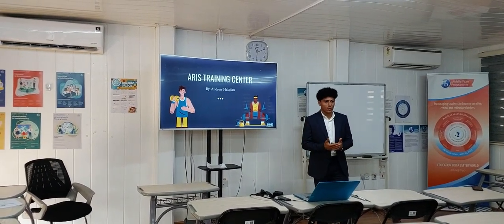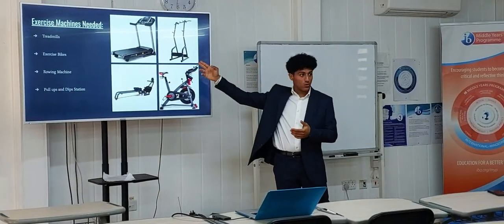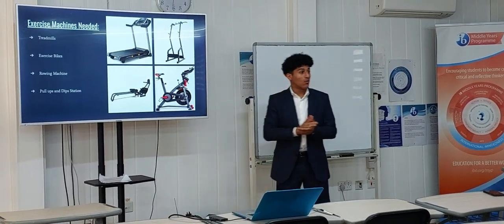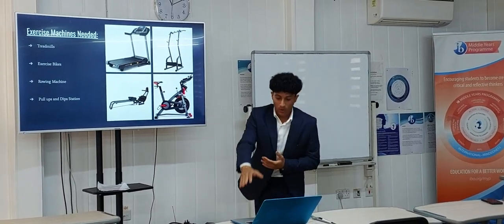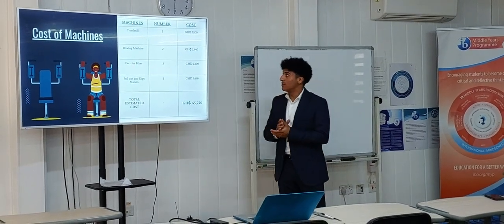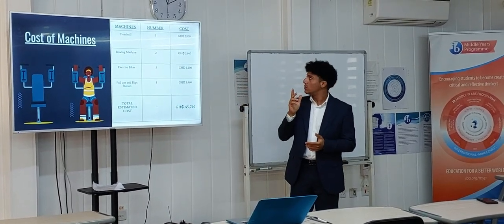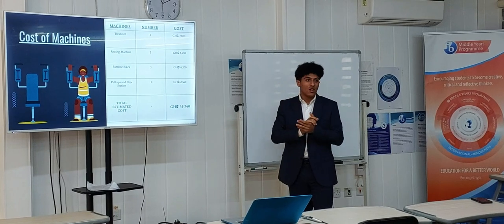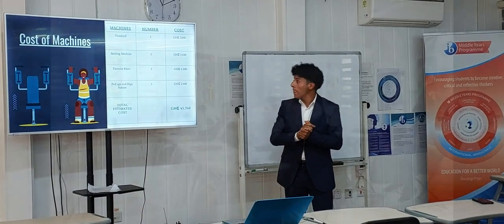Presentation Dragons Den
Yes, it's that time of the year again when our 🦅 IBCP 2 Business students will battle it out in the 🐉DragonsDen as they pitch their business ideas to 4 🐲dragons. Who will win the best pitch? Inspire Empower Transform IBWorldSchool Ghana 🇬🇭